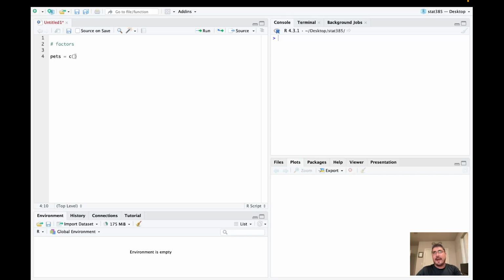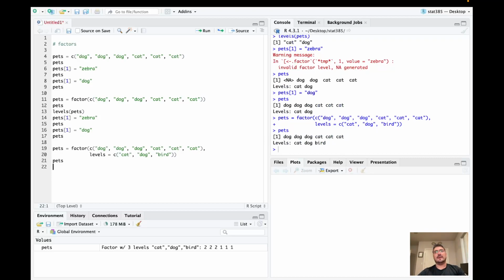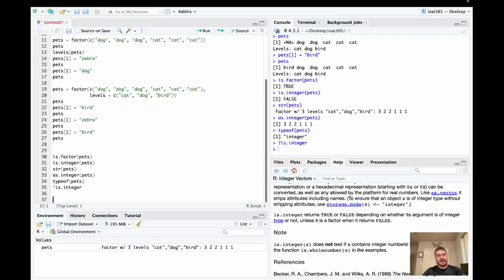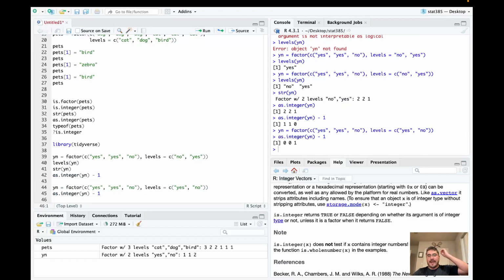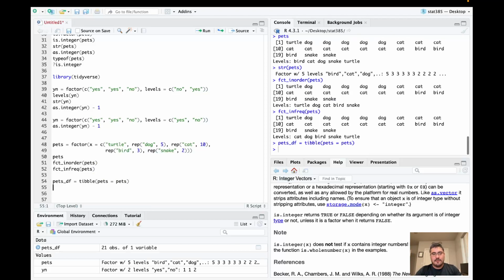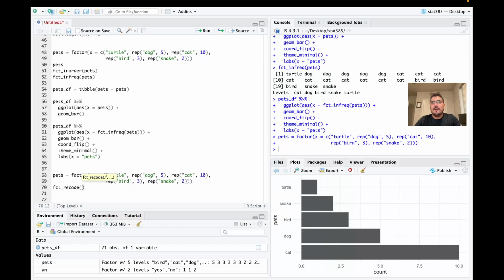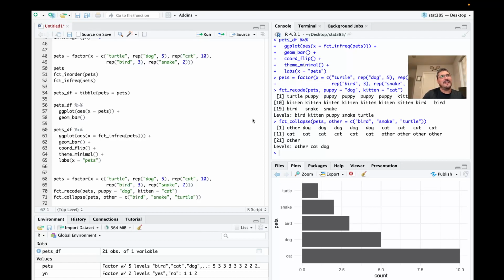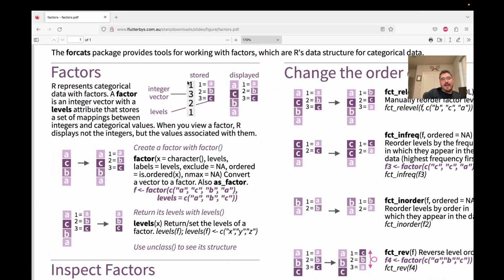STAT 385 // Fa2023 // Factors